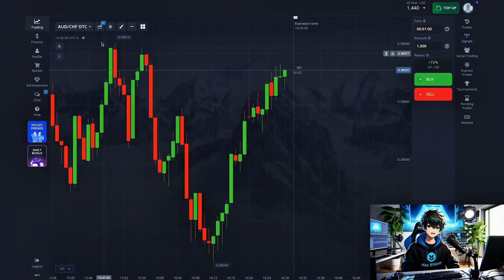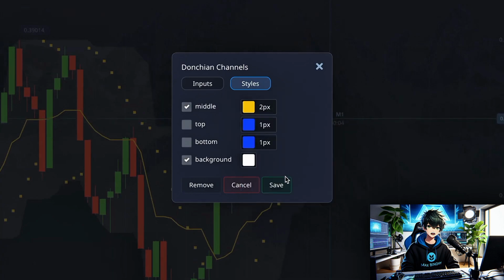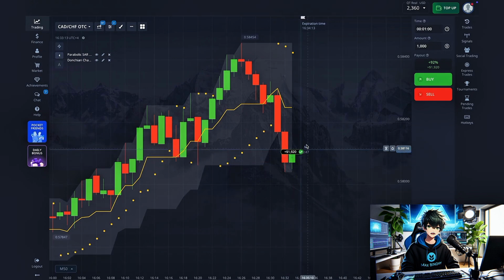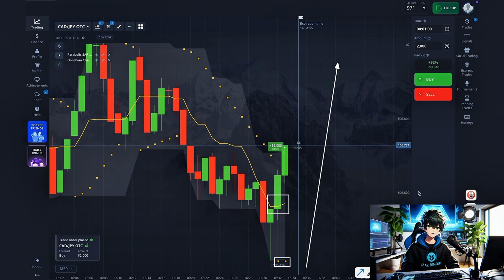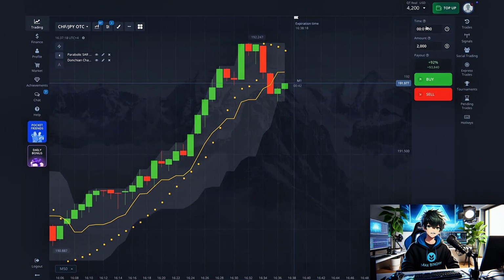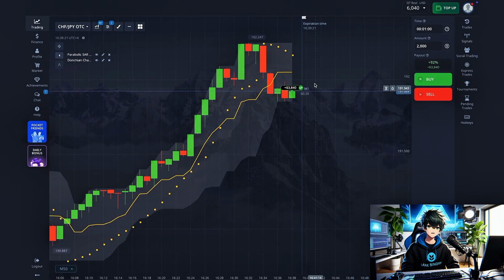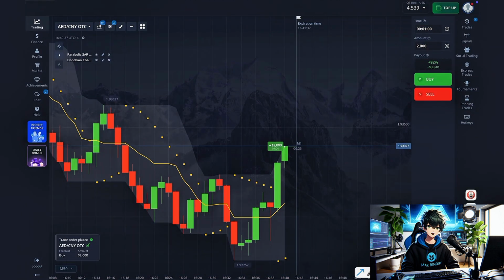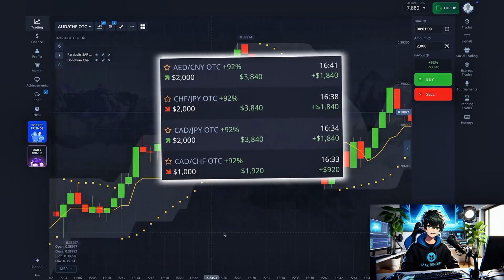I Earned $7,880 in 4 Minutes | Amazing Pocket Option Strategy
👋 Hey, I’m Max! If you're looking for a binary options strategy and don't know where to start, this video is for you! We’ll cover the basics of binary options trading, explore different binary options strategies, and introduce you to the best platforms for beginners. In this video, you’ll find useful tips for successful trading, including information about binary options robots and binary options signals.

Pocket Option is one of the most popular platforms for binary options trading. We’ll go in-depth into Pocket Option strategies, including the Pocket Option 1-minute strategy, and show you how to use Pocket Option bots and Pocket Option signals to boost your profits.

If you're just starting and want to learn how to build a solid binary options trading strategy, this video is the perfect place to start. We’ll share helpful Pocket Option tutorials and also explain how to use Pocket Option AI trading for automated trading.

Don’t forget, binary options live trading sessions and Pocket Option signals are key tools for successful trading, helping you avoid common mistakes. Join us in this video to learn all the secrets of profitable binary options trading!

⚠️ PLEASE READ: Trading CFDs and Pocket Option carries risk and may result in total loss of funds. In line with CFTC rules, US traders are prohibited from trading on Pocket Option and similar brokers. Always check the laws in your country before trading. Beware of scammers and fake accounts.